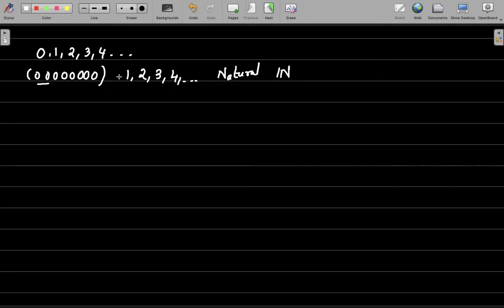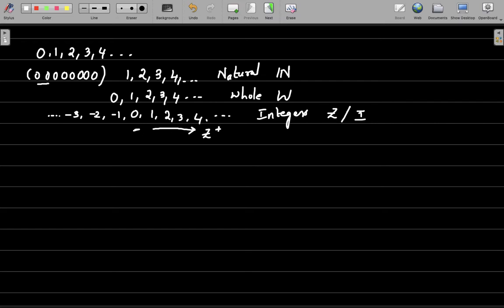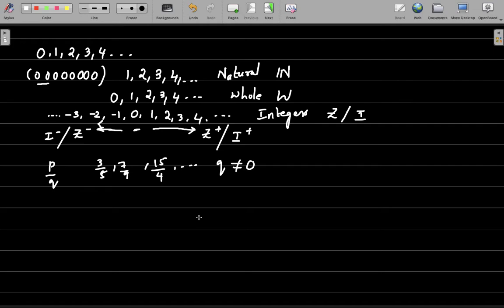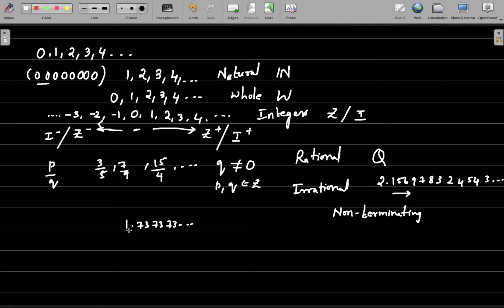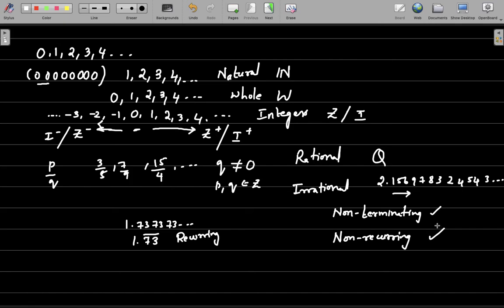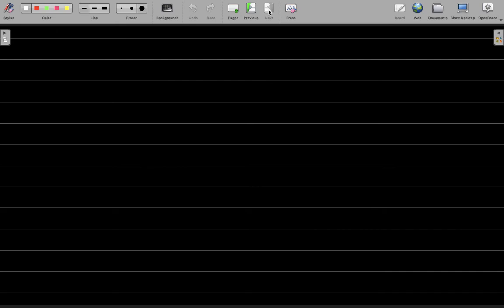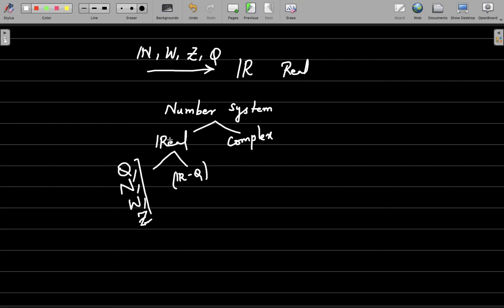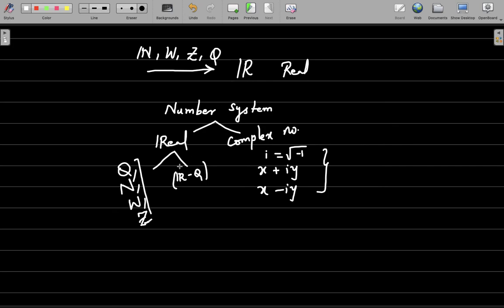Introduction to Nmbers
Learn about numbers..